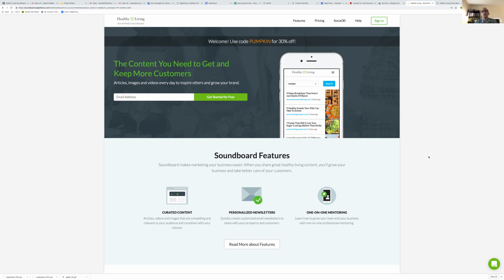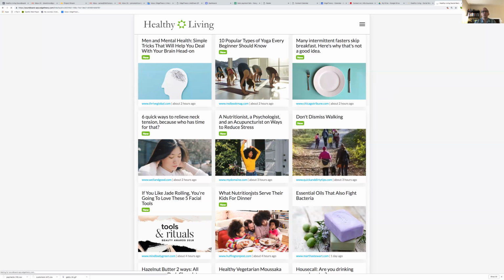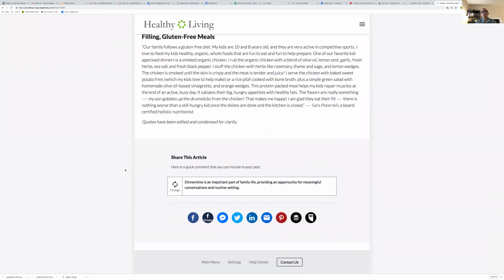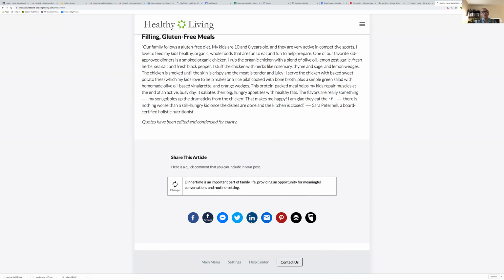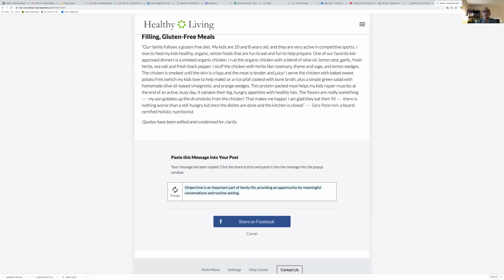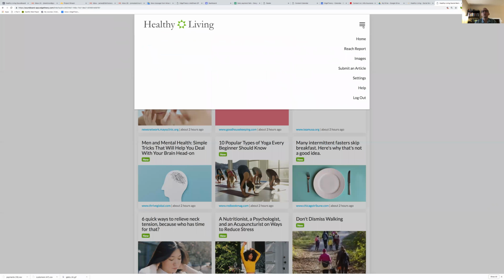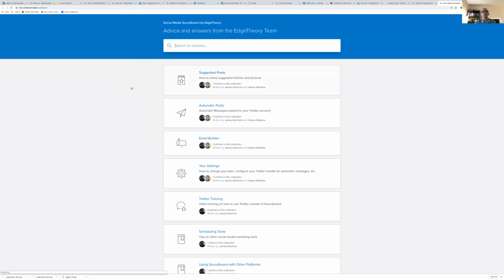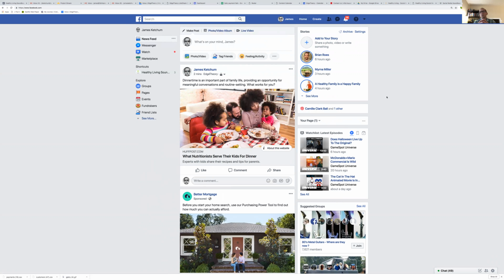Soundboard Refresher & Facebook Tips